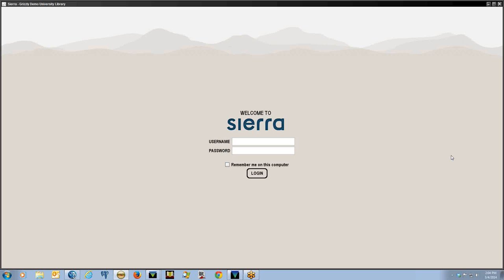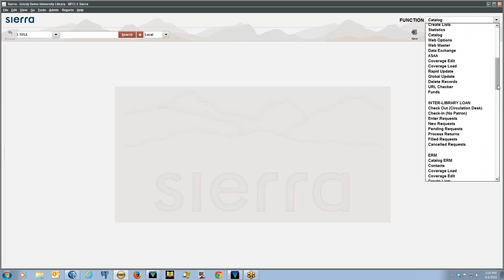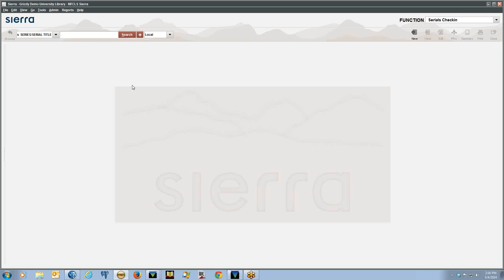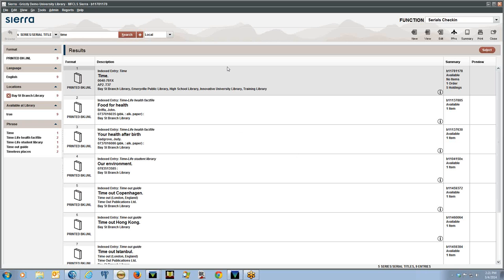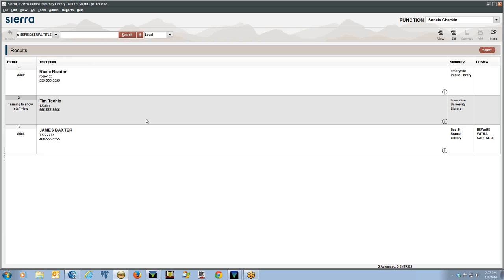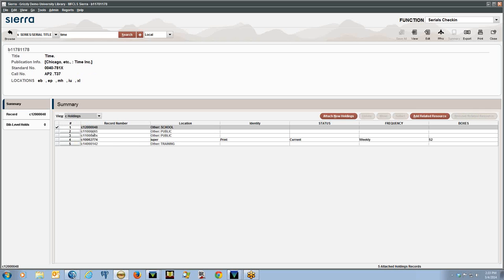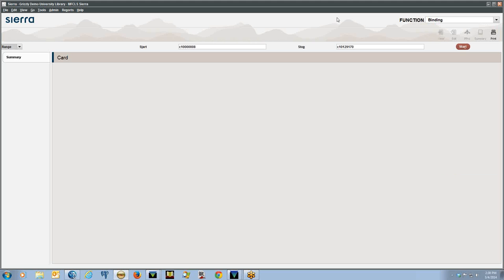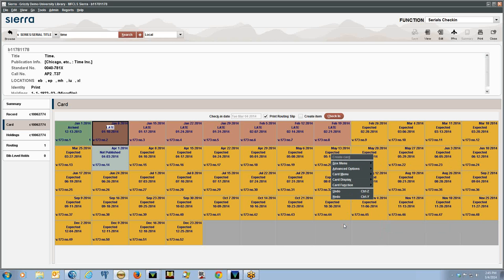Sierra Serials Training - March 4th, 2014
Sierra Serials Training held March 4th, 2014